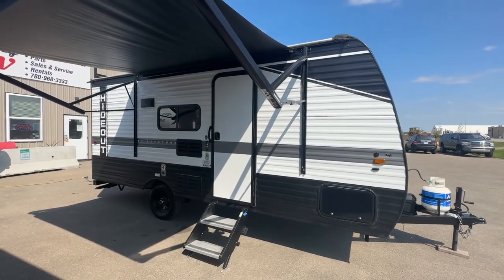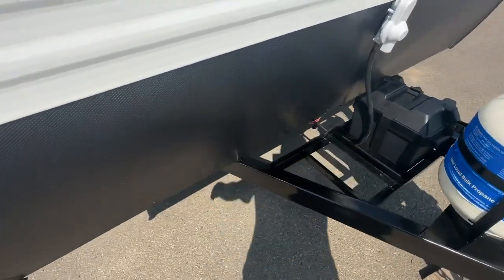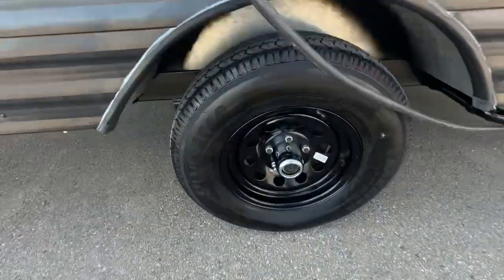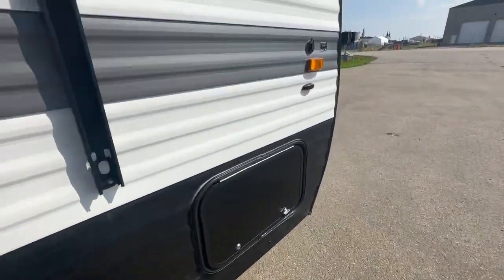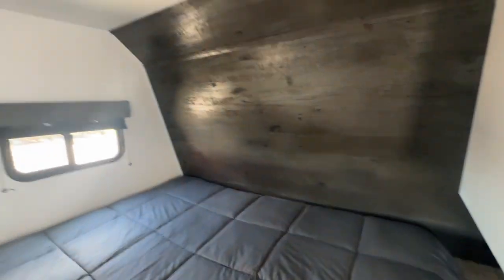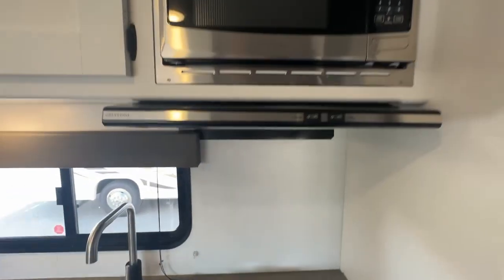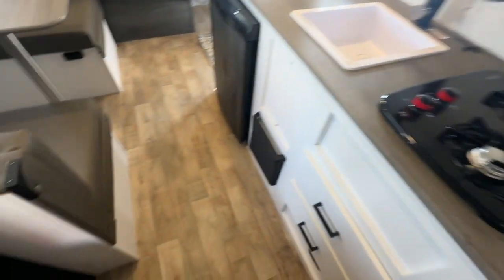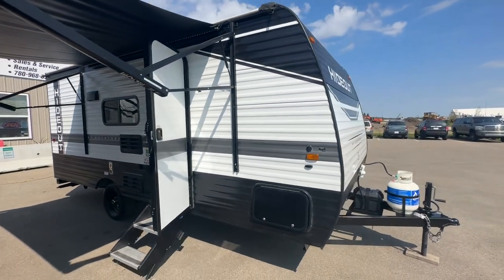Keystone Hideout 175BH